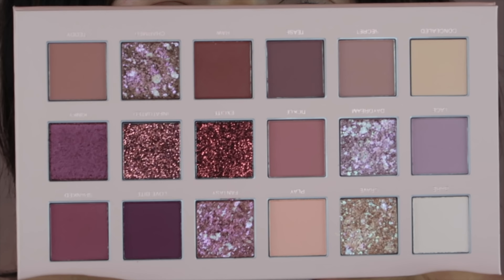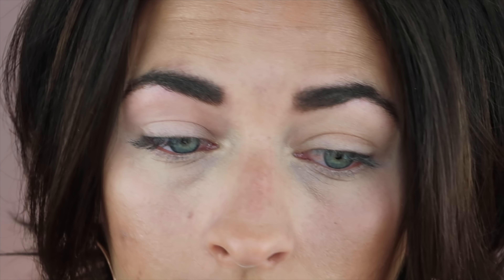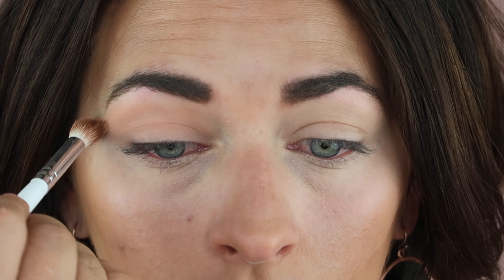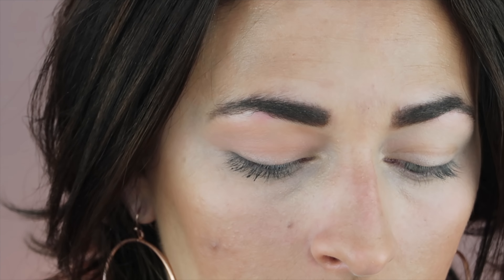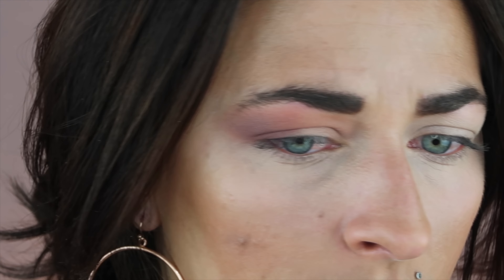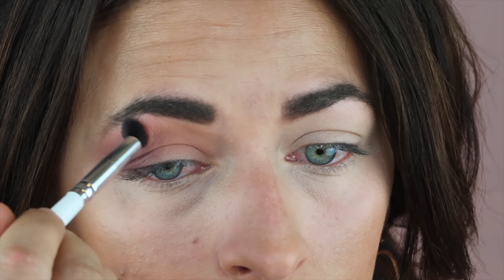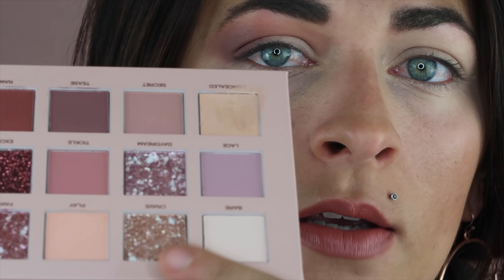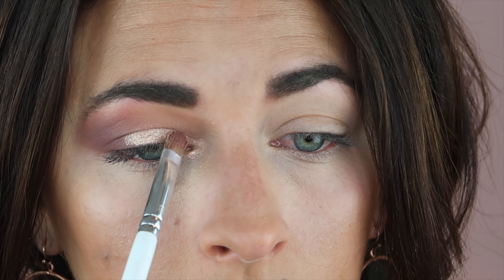Huda Beauty Nude Palette Review | Am I the Only One???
So I picked up the new huda beauty nude eyeshadow palette and wanted to test it out with you guys. What do you think of the new huda beauty nude palette is it really a nude palette and is it worth it?

Stefania Messina